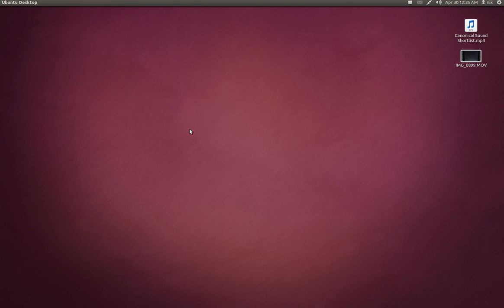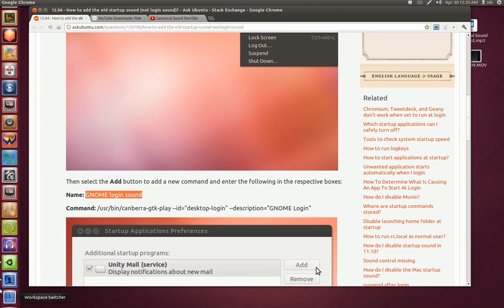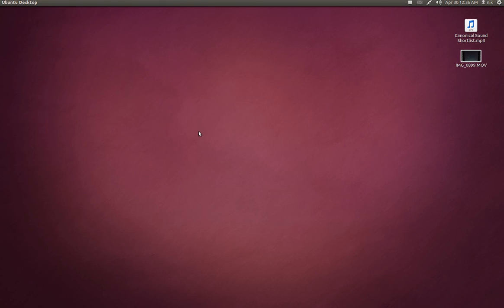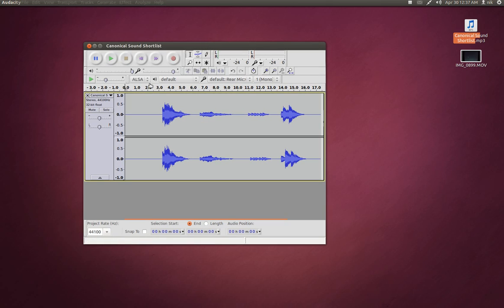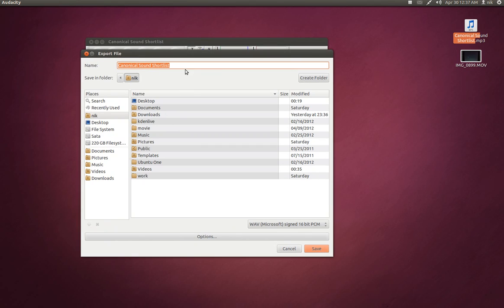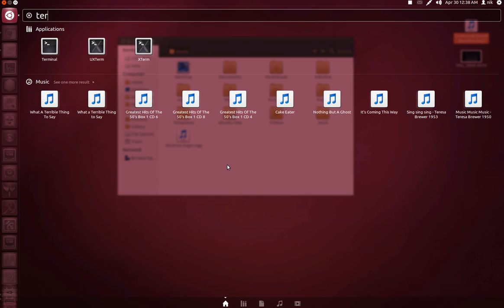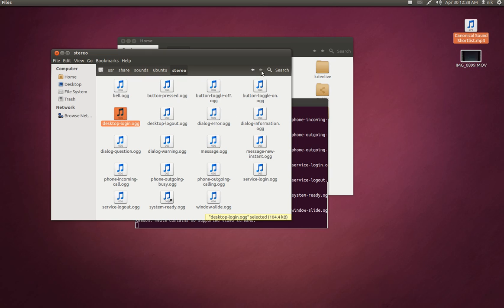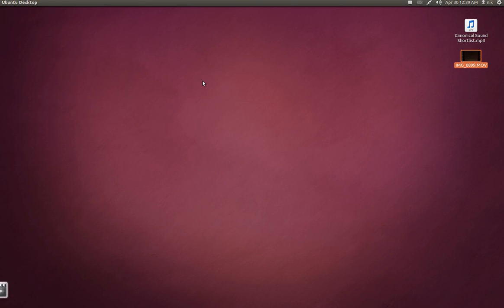Re enable and change desktop login sound ubuntu 12.04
re enable sound

Name:     GNOME login sound

Command:         /usr/bin/canberra-gtk-play --id="desktop-login" --description="GNOME Login"

youtube down loader

sound short list

change sound

gksu nautilus

go to

usr/share/sounds/ubuntu/stereo

replace

desktop-login.ogg